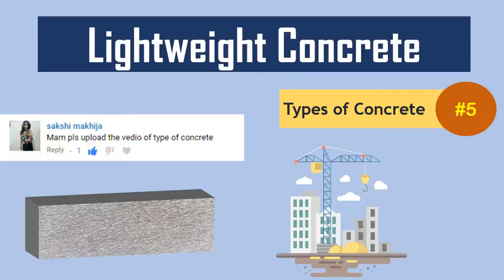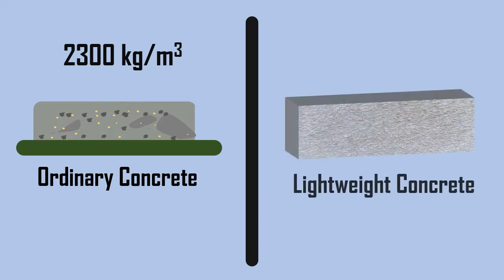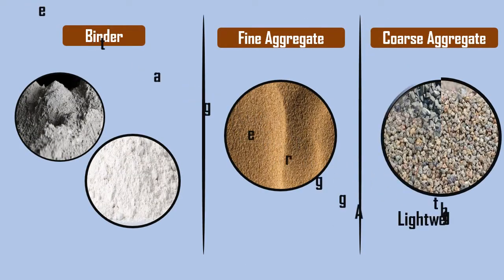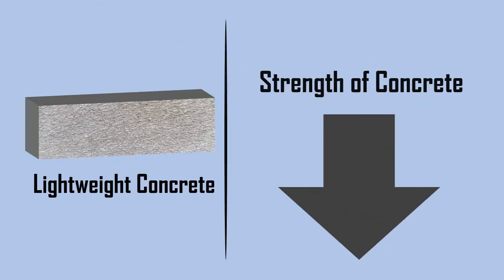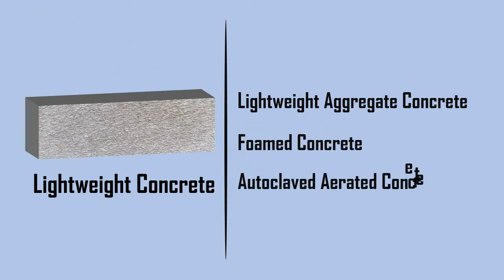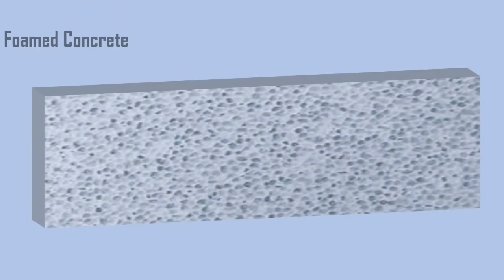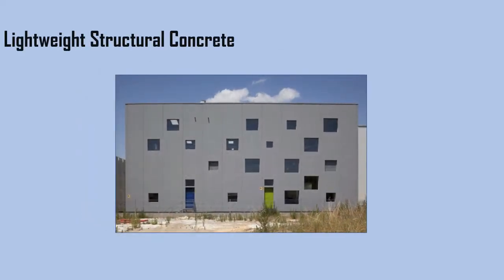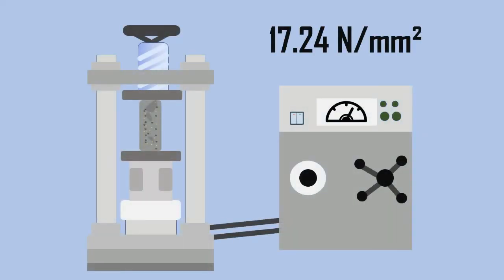What is Lightweight Concrete? || Types of Concrete #5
This video (Animation, Animated Video) explains the concept of Lightweight Concrete.  (Light-weight Concrete, Light weight Concrete)